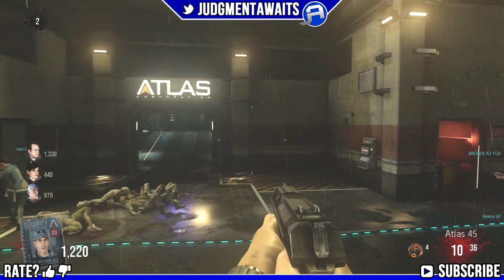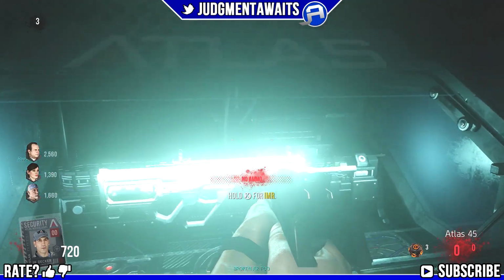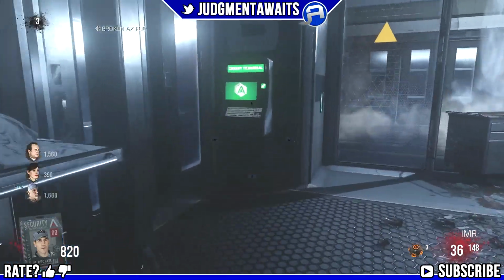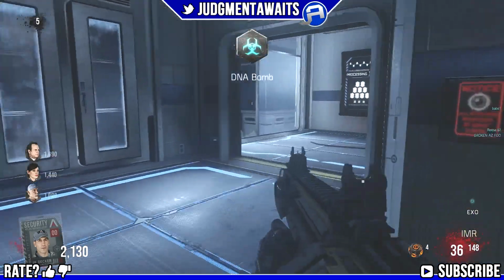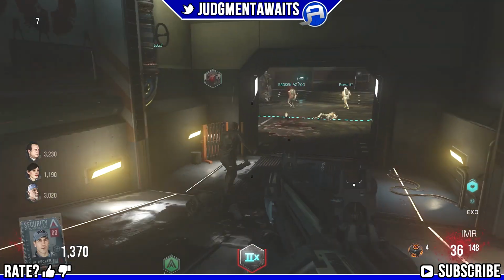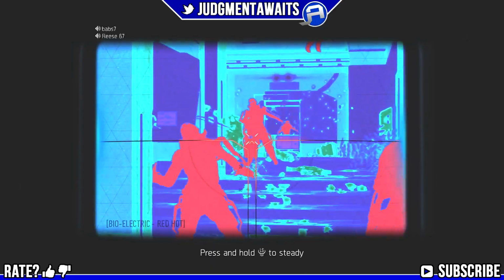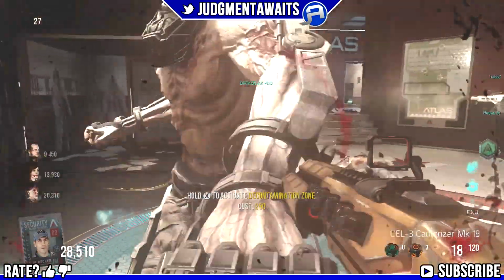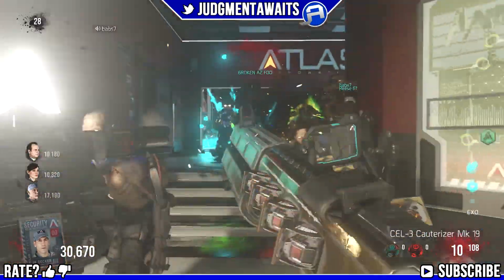Exo Zombies 4 Player Strategy Easy Area to Hold Rnd 20-30 Advanced Warfare Zombie DLC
Advanced Warfare Exo Zombies 4 Player Strategy Easy Area to Hold.  Get to rounds 20-30 with this method.  Advanced Warfare Zombie DLC